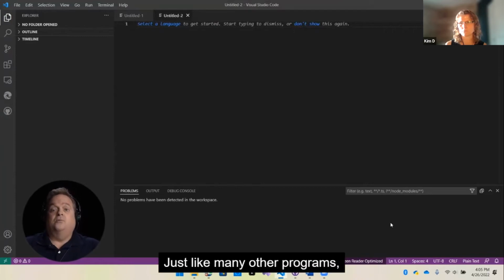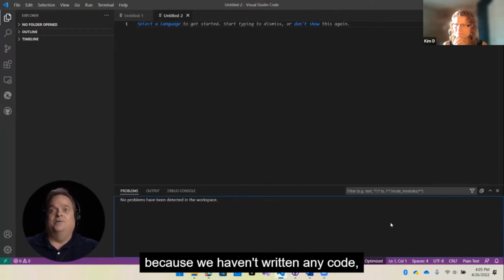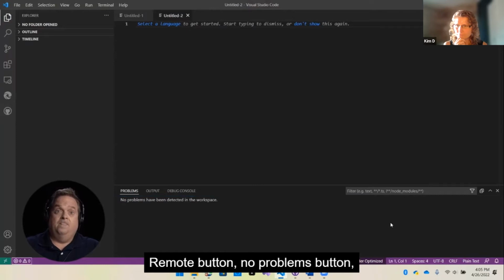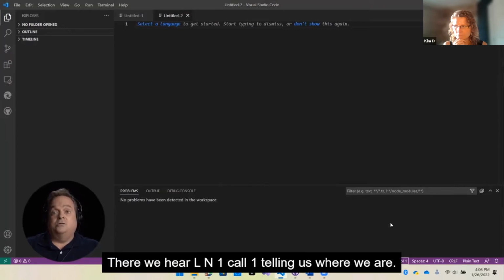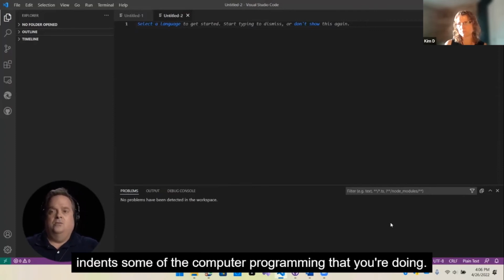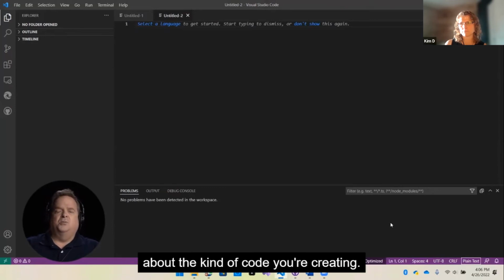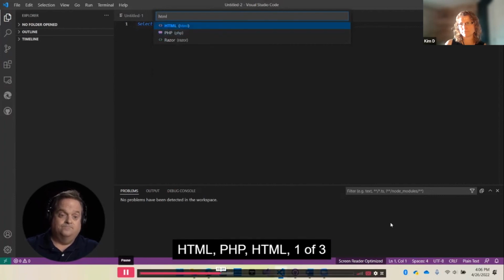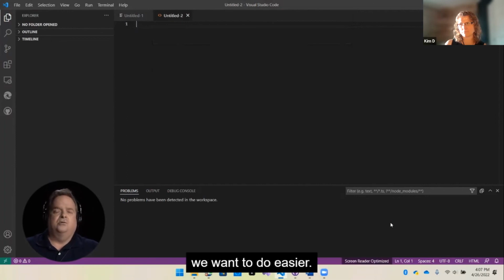Blind people code too: A snippet from Kelly Ford teaching programming on Visual Studio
Navigating Visual Studio Code for people with disabilities, you’ll be able to learn how to get introducing to programming while listening to Kelly Ford’s training. The training is subtitled and you can hear the voice over, learn shortcuts to navigate, and adjust the speed of playback. There is a transcript available too.

We open visual studio code. You can use it to build webpages. It’s an integrated development environment. Kelly simplifies programming by sharing shortcuts to navigate visual studio code. You can hear his screen reader in the background which is helpful because he explains what it all means to help you navigate. If you’re not visually impaired then you’ll appreciate how blind individuals are able to navigate programming and code.